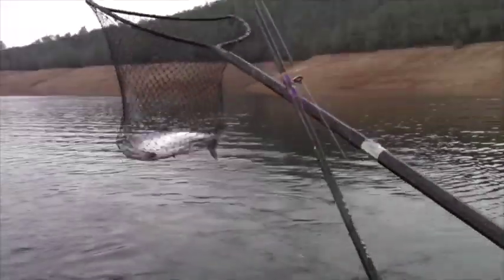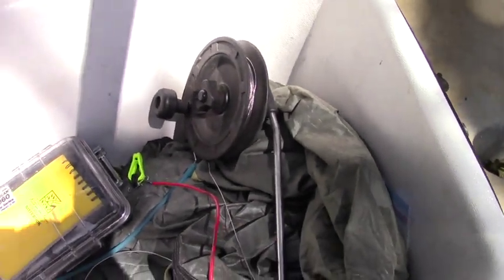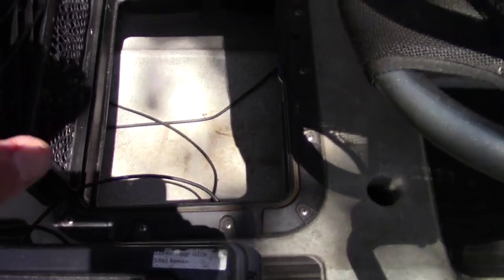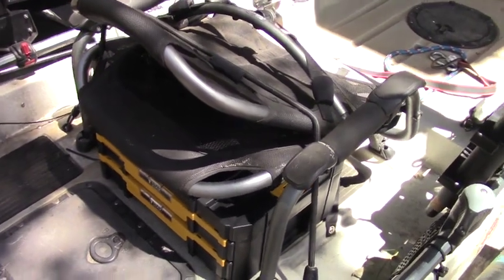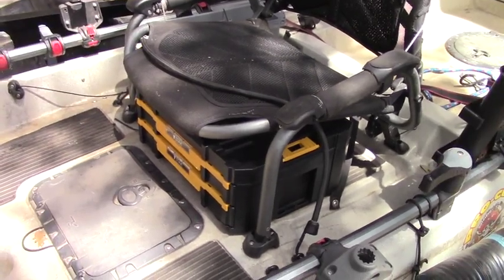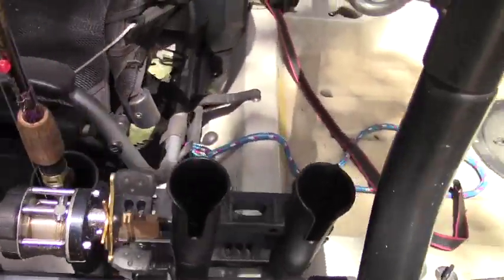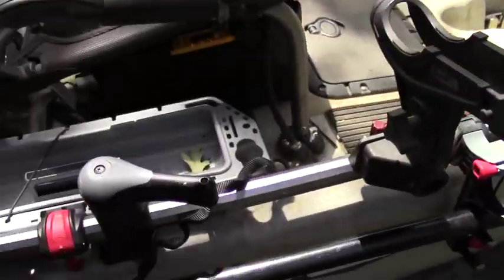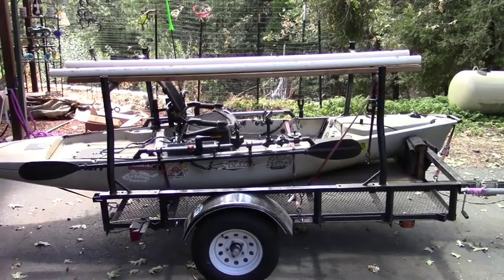Hobie Pro Angler 14 Trout Trolling Set Up